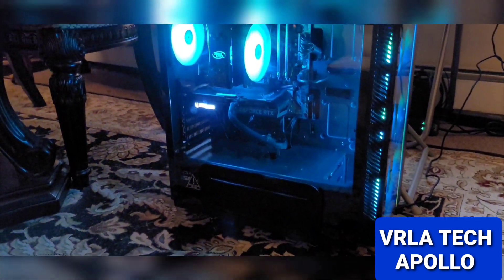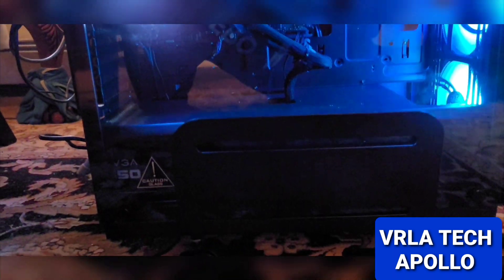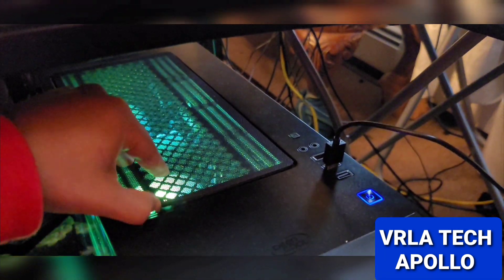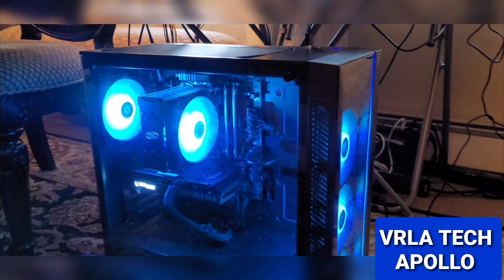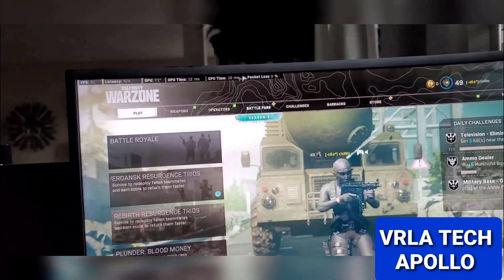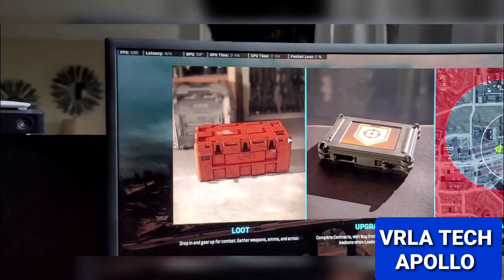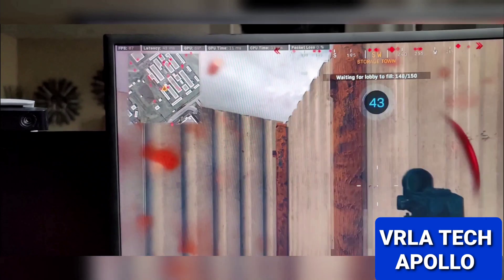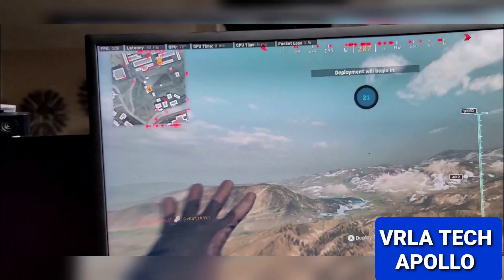VRLA APOLLO ‼️Finally‼️ setup 👌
APOLLO

Processor

CPU Cooler

VRLA Tech ARGB Tower Cooler

Motherboard

B450

Memory

16GB DDR4

Storage

120GB M.2 NVMe + 1TB 7200RPM 3.5' SATA Hard Drive

Graphics Card

EVGA 500W 80+ Rated Power Supply

Case

Deepcool/VRLA Tech Matrexx 55 V3 RGB ATX

Operating System

Windows 10 Activated

Case Color:
Black

Ram Upgrade:
16GB High Speed DDR4

HDD Upgrade:
No

SSD NVMe Upgrade:
No

Case Fans:
4 x High Performance RGB Case Fans